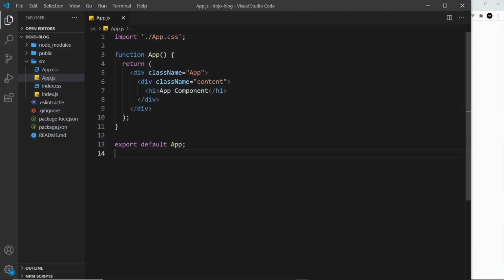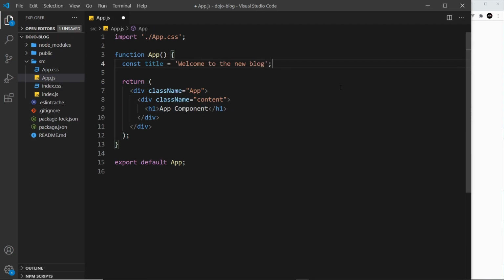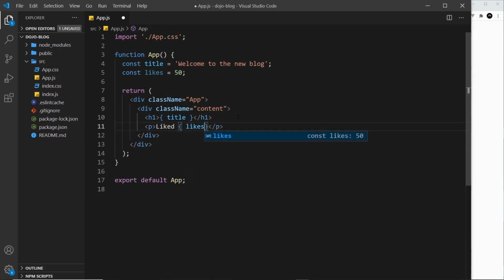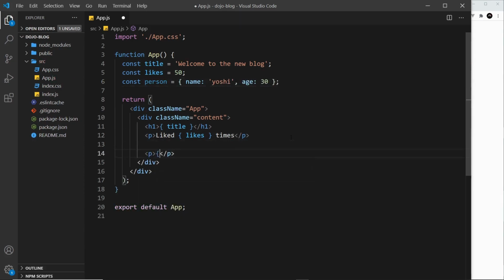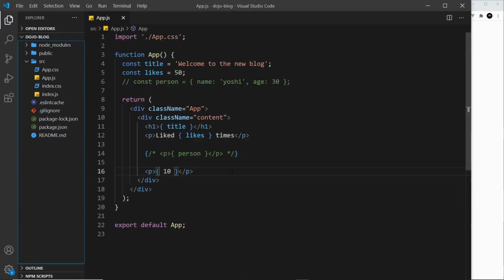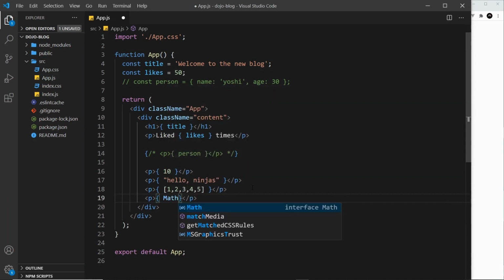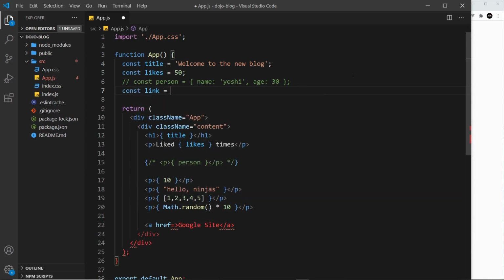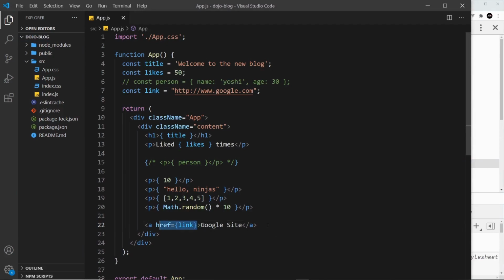Learn React for beginners (Variables and Values)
A dynamic value is a string that defines how the final value should be compiled. You can configure a dynamic value definition for every type of value: String, Number, Date & Time and Boolean.

In this React tutorial we'll see how to output dynamic values & variables using curly braces { } in our React JSX templates.